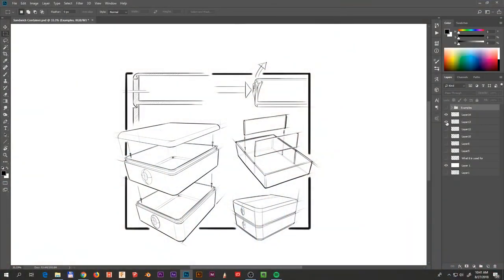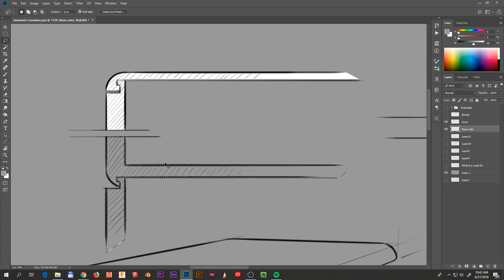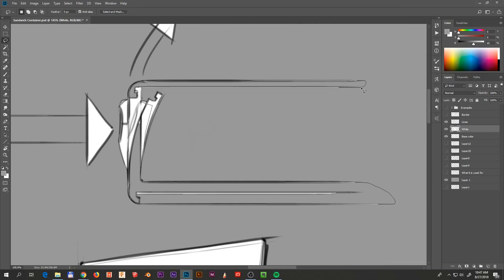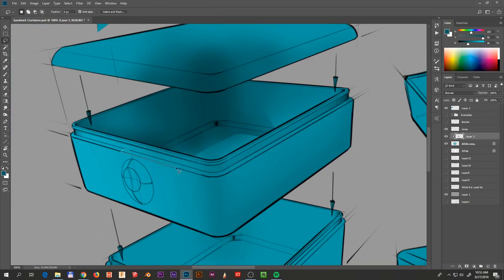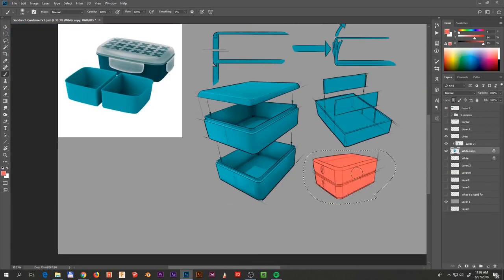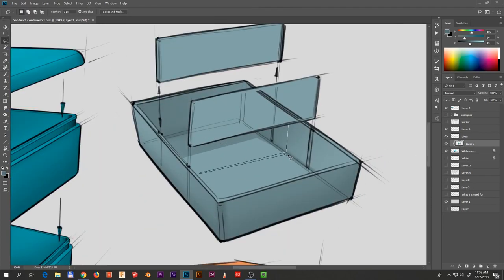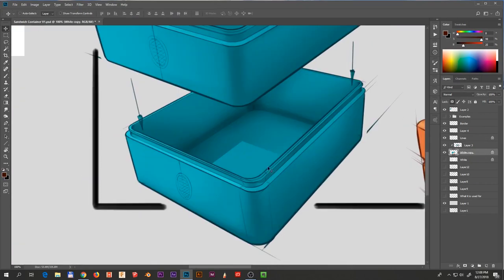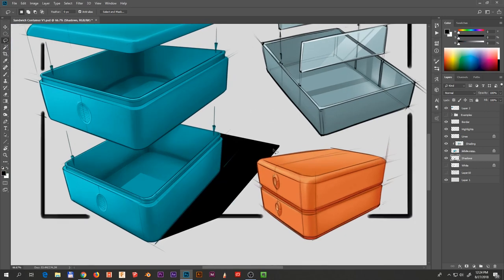Industrial Design Sketch Process Part 03/03 - Photoshop Rendering Tutorial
I'm doing a 3 part video to take you through my design process from early ideating to final render. This is the 3rd and final part of that series. In this one, I'm talking about rendering and several photoshop tips and tricks.

You can get prints of my Black Panther Art Nouveau series

audio